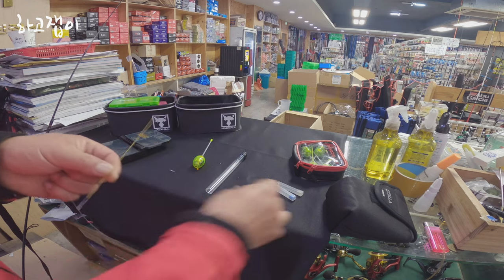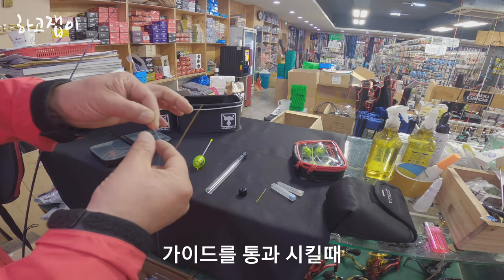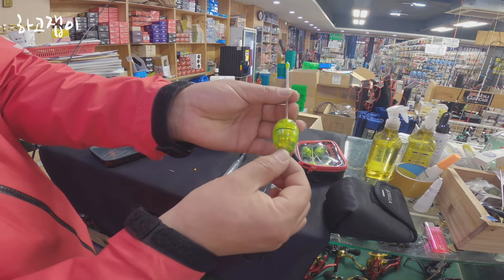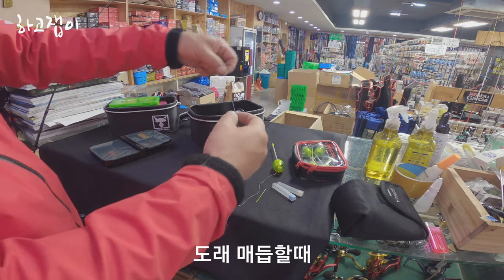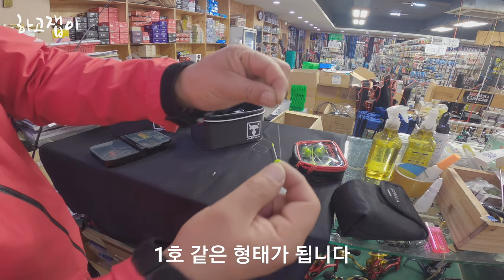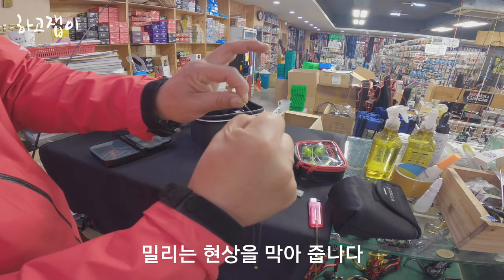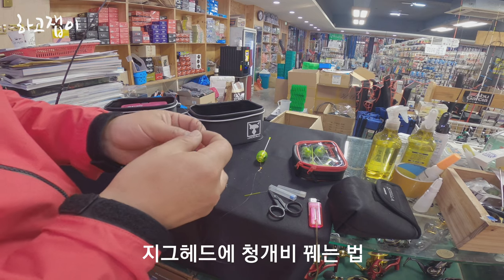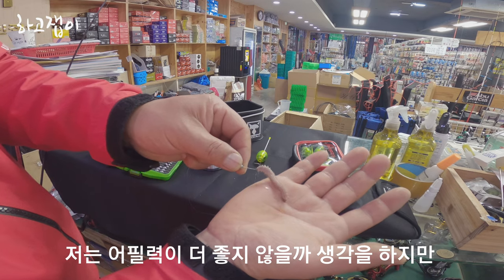하고잽이 프리스타일 기장 볼락낚시 전자던질찌 채비✘비거리 공략용도 채비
하고잽이 프리스타일 볼락 전자던질찌 채비
2018년 온 오프라인상  전자던질찌를 사용한 풀치✘볼락낚시 해당 채비를 처음 유행시킨 장본인입니다.

ㆍㆍㆍㆍㆍ➽전자던질찌 볼락,풀치, 전갱이,농어, 감성돔, 호래기 등의 낚시
포인트는 탐은 나지만 일반 지그헤드 채비로 공략할 수 없는 곳, 여가 발달된 곳이나 간출여등 평소 탐색해 보고 싶지만 비거리가 나오지 않는 분들에게 도움을 주는 원거리 공격형 채비입니다.

장점 : 탁월한 비거리, 캐스팅의 즐거움, 시인성
단점 : F타입을 제외한 제품에 대해 물이 유입되는 현상이 일부 발생될 수 있습니다.

ㆍㆍㆍㆍㆍ➽집어등 선택
일반 지그헤드 채비와 달리 한 마리를 잡아도 덩치급 사이즈를 대상으로 하기 때문에 원거리 포인트 특성상 집어등 역활은 의미가 없습니다..

ㆍㆍㆍㆍㆍ➽전자던질찌 선택 (저는 세라믹링 있는 제품 맥캐스팅서퍼 사용중입니다.)
플로팅타입 : 표층에서 채비를 내려 공략하므로 원줄 손상과 쓸림은 줄어 들지만
2.5g 이상의 지그헤드를 사용하면 플로팅 타입도 여부력이 상쇄되어 잠기는 현상도 발생합니다.

싱킹타입 : 물에 가라앉는 타입의 전자 던질찌는 방수불량과 같은 현상이 있으며 특히 바닥층 숨어있는 수중여와 몰밭 주변을 공략하는 특성상 파고드는 경향이 있어 라인손상과 수중여등에 의한 빨대손상등으로 채비 유실이 발생될 수 있습니다.

ㆍㆍㆍㆍㆍ➽캐스팅후 뒷줄잡기
캐스팅후 던질찌가 표층에 닿기 3M 이전에 뒷줄을 잡아주면 던질찌와 함께 선행하는 지그헤드가 뒷줄을 잡는 순간 (브레이크 시스템) 앞으로 펴지는 방식이 됩니다. 만일 던질찌가 표층에 닿아 뒷줄을 잡는다면 아무 의미가 없습니다. 던질찌란 채비는 반드시 수면에 닿기전 뒷줄을 잡아줄때 줄꼬임을 현저히 줄일수 있습니다.

ㆍㆍㆍㆍㆍ➽라인추천
세피아 8+ PE 0.5号 ~ 실조에서 사용해 보니 강도와 비거리가 좋았습니다.

ㆍㆍㆍㆍㆍ➽지그헤드
0.8g 이상이면 공략이 가능 하지만 비거리에 따라 가라앉는 속도가 다르며 특히 바람,  조류, 물때, 라인두께등에 따라 침강속도는 변합니다. 예) 옆 친구는 15초 카운트에 바이트를 받았다치면 그 친구와 본인의 마음속 셈법이 다르기 때문에 카운트 숫자는 의미가 없습니다.

ㆍㆍㆍㆍㆍ➽포인트 탐색
사실 포인트 탐색이란 것이 쉽고도 어렵다고 생각합니다. 그날 그날 물때와 조건의 변화에 따라 상황을 달라집니다. 퇴근후 진입해 조과가 없다 시간이 지나 진입해 보면 때론 조과가 보일때도 있습니다.

만일 볼락이 있다고 생각되는 포인트라면 한 방향만 공략하기 보단 부채꼴 모양으로 바닥층을 읽으며 탐색하는 것이 효율적인 낚시입니다. 군집성을 보이기 때문에 여러곳을 탐색중 특정 지역에서 마릿수 조과를 보일때가 많기 때문입니다.

ㆍㆍㆍㆍㆍ➽액션
통상 바닥층에서 왕사미급의 볼락이 보여 바닥층 위주로 공략을 하고 있습니다. 액션을 구사할땐 원거리 캐스팅후 바닥에 안착될 시간적 여유를 주고 슬로우 리트리브 / 톡톡 / 스테이/ 리액션등으로 탐색을 합니다.  예) 던질찌 낚시는 비거리가 좋아 본인이 알고 있는 액션을 모두 구사해도 비거리 여유가 있기 때문에 다양한 액션을 구사해 보는 것도 좋습니다.

ㆍㆍㆍㆍㆍ➽바이트
전자던질찌는 표층에 안착이 되면 수직이 아닌 수평상태로 눕게되며 지그헤드가 수직으로 떨어집니다. 물론 조류에 의해 사선으로 변할 수 있지만 전자던질찌 빨대를 통과하므로 액션이 부자연스럽기 때문에 바이트는 청개비가 효과적이라 볼 수 있습니다. (감성돔 낚시 겸용)

ㆍㆍㆍㆍㆍ➽ps
도보권 풀치 갈치시즌 채비와 같지만 저는 전자던질찌는 FS 타입을 사용하고 (자연스러운 챔질을 위해) 지그헤드는 풀치전용으로 변경하고 목줄은 날카로운 이빨 특성상 카본 4호~5호 정도 사용하면 재미있게 즐길 수 있습니다.

ㆍㆍㆍㆍㆍ➽ Fishing Equipment
월하미인 AGS 75L T
스텔라 C2000S ✘ 세피아 8+ PE 0.5号
맥 캐스팅서퍼 F (전자던질찌)
쿠션고무 ✘ 도래 ✘ 목줄 1.25号 60cm
지그헤드 1g~1.5g / 바이트 ✘ 청개비

ㆍㆍㆍㆍㆍ⎝⍢⎠ 하고잽이 Free Style Fishing..〴
하고잽이식 풀치 갈치 인싸채비

[Study Sleep Relax 💖] Meditation 최고의 수면유도 음악, 공부 음악, 불면증, 스트레스 완화, 편안한 음악, 아련한 음악